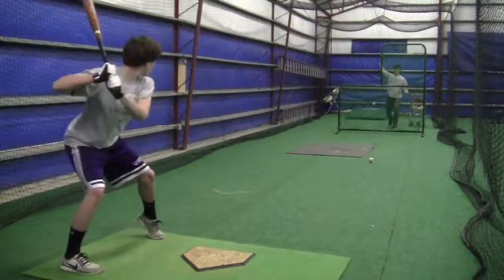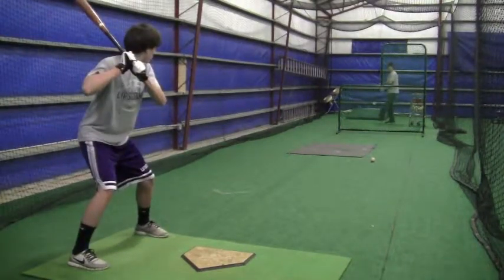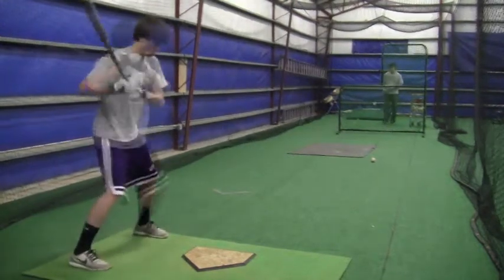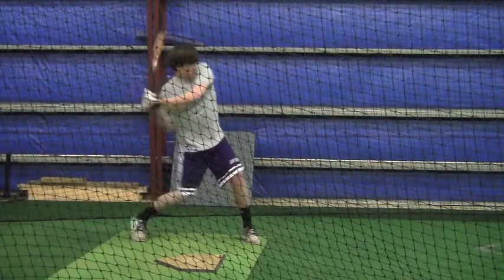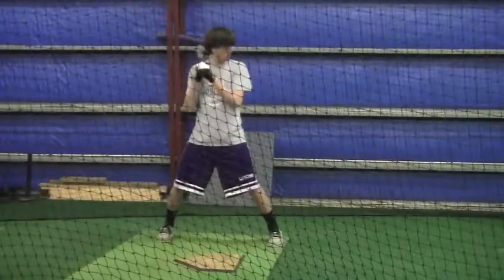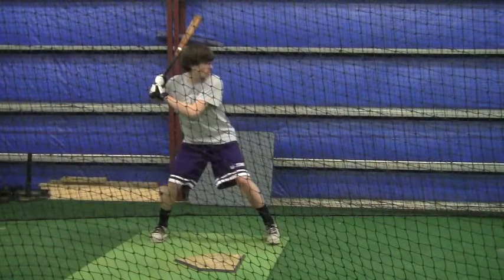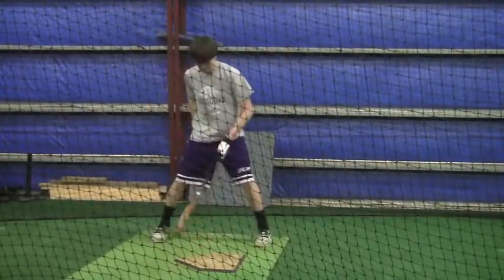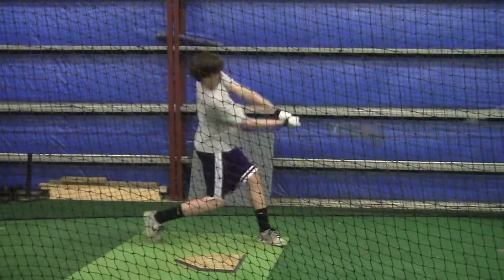Connor Britton 3-3-11